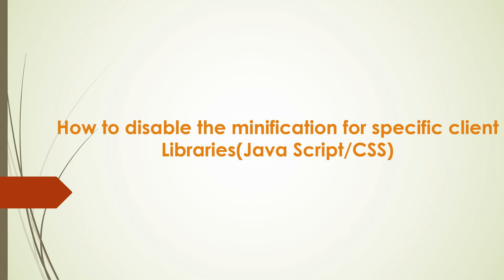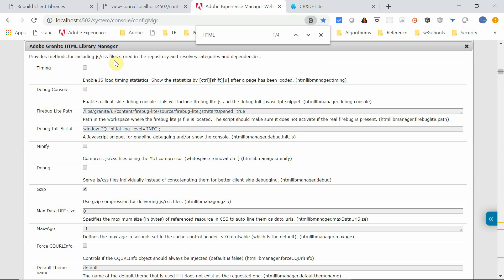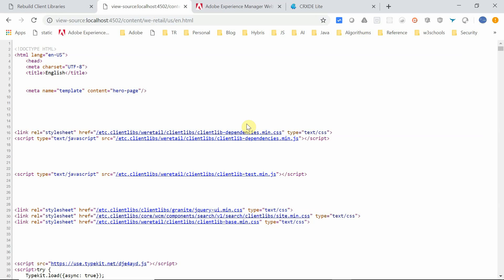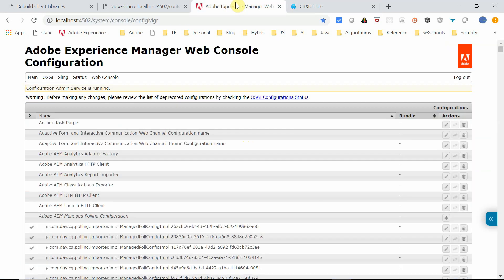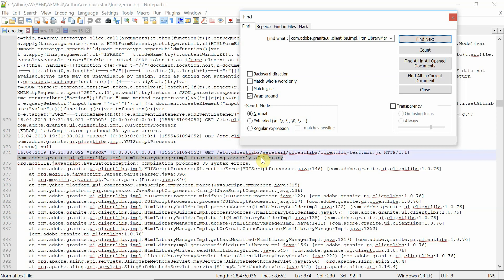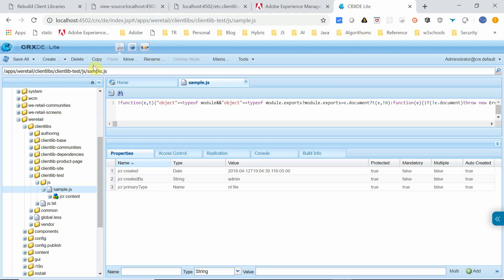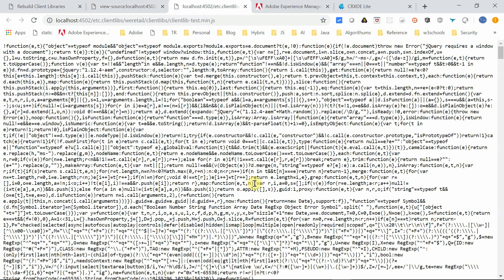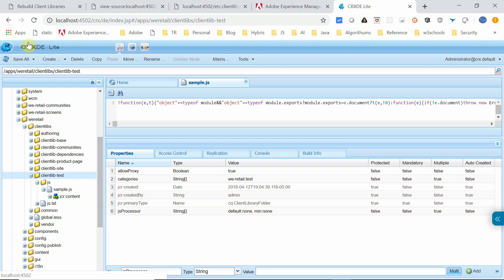How to Disable the Minification for specific client libraries(Java Script/CSS) in AEM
Minification helps to reduce the size of the resources(JavaScript and CSS) and improves the performance of page loading.

The minification in AEM can be enabled globally through the following configuration - Adobe Granite HTML Library Manager

Sometimes we may be required to disable the minification for specific Java script files may be due to the files are already minified or the issue with the minification process.

To disable the minification for a specific client library add the below properties to the client library node.

Java Script - jsProcessor String[] default:none, min:none
CSS - cssProcessor String[] default:none, min:none